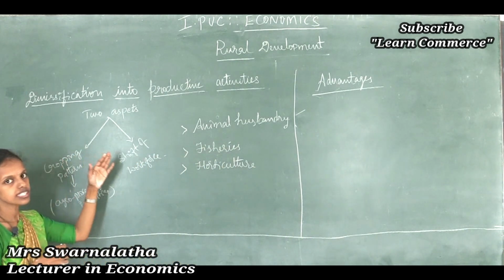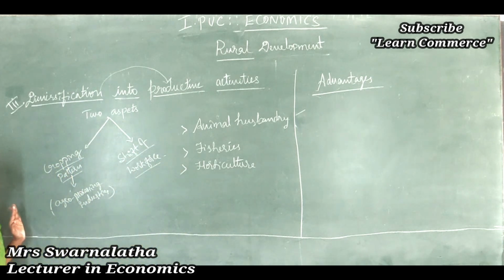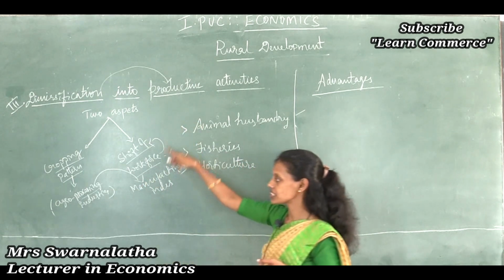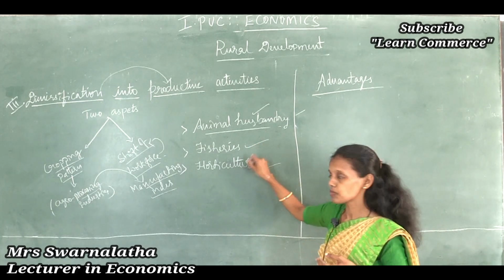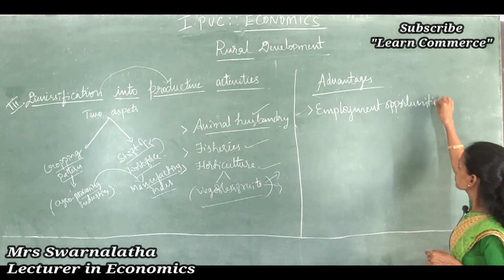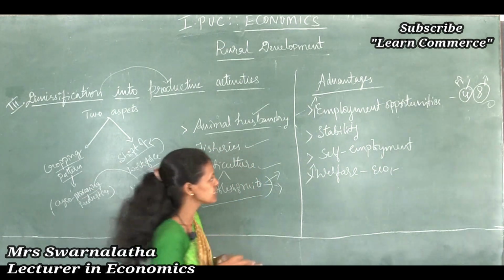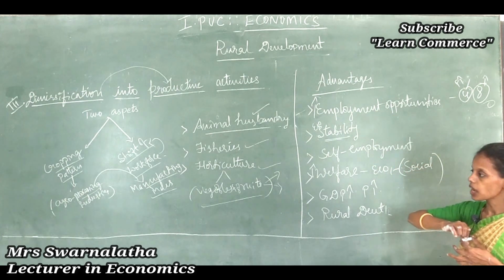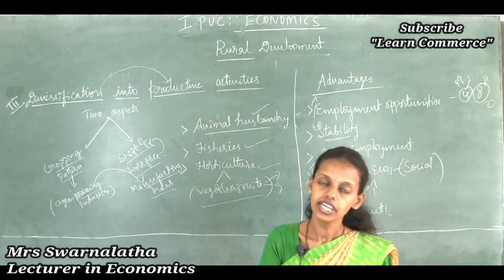Diversification into productive Activities under rural develpment | Class 11 Economics Online Class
COMMERCE: CEBA/HEBA/EBAS

SCIENCE:  PCMB/PCMC/PCMS